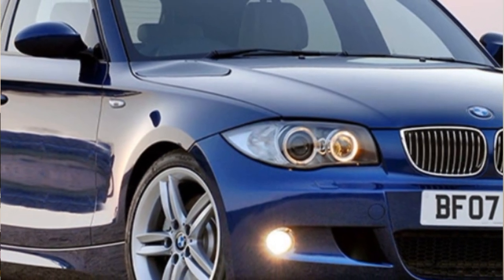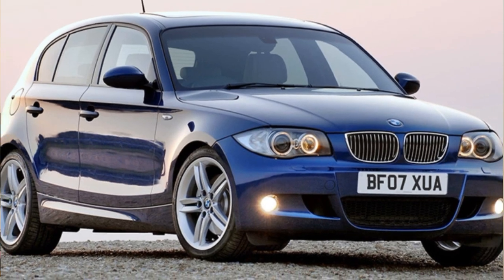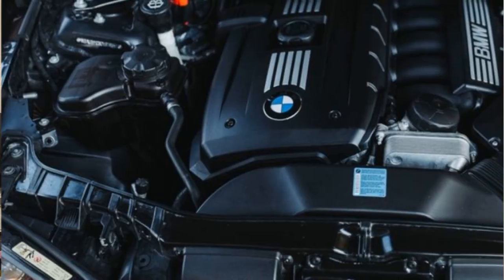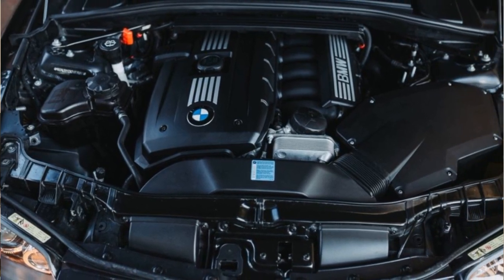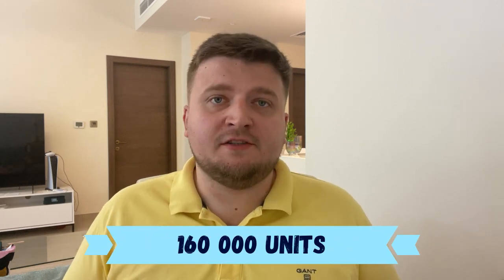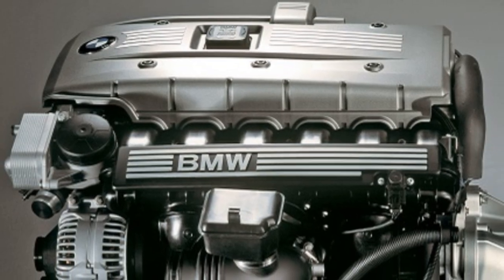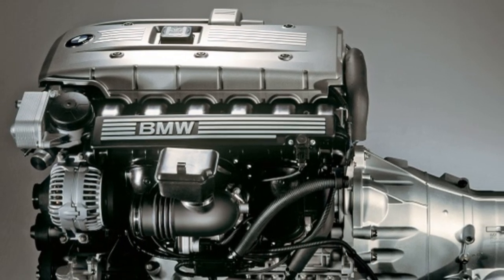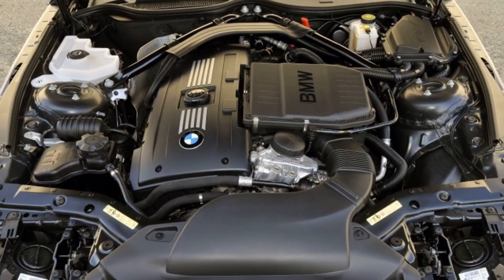Why BMW 1 series with 6 cylinders is a great investment opportunity?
Discover why investing in the BMW 130/135 is a must for car enthusiasts! With a rich history, 6-cylinder engine, rear-wheel drive, and a compact hatchback design, this BMW offers a unique investment opportunity.